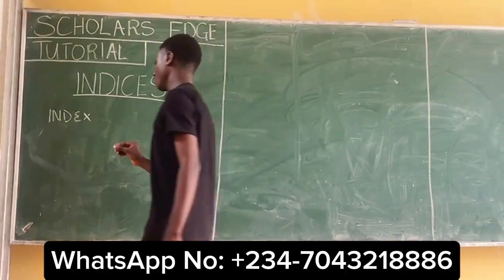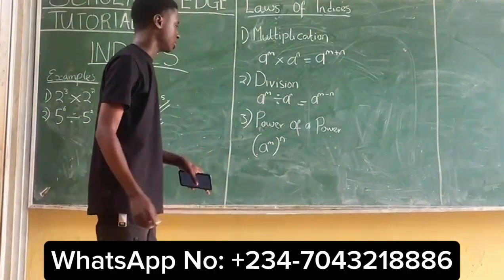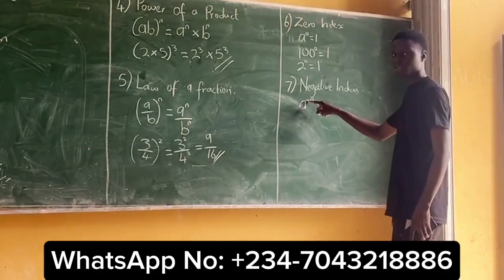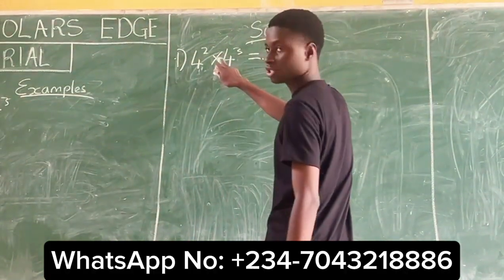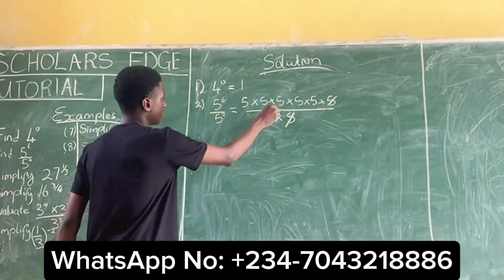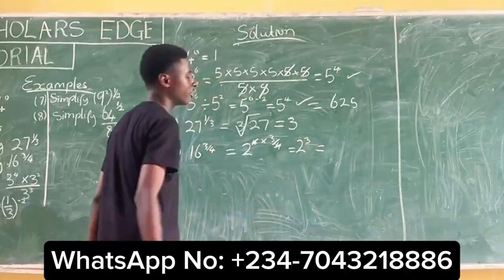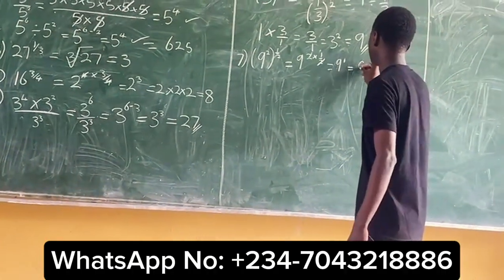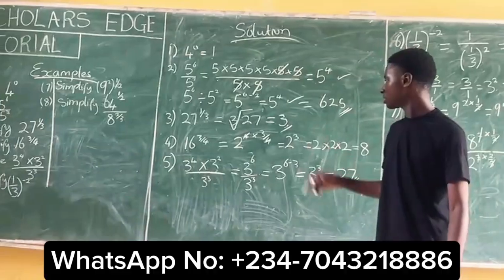Indices & Laws of Indices Explained | 7 Laws with Examples (JAMB Mathematics)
This video provides a complete and simplified explanation of indices and the laws of indices for students preparing for JAMB, WAEC, NECO, and other examinations.

In this mathematics tutorial, you will learn:
1. The meaning of indices (powers)
2. How to perform calculations involving indices
3. The seven laws of indices, explained clearly
4. How to apply the laws of indices to solve examination questions
5. Worked examples to help you understand each law step by step

This lesson is designed to help students understand indices easily, avoid common mistakes, and confidently solve questions in exams.

📚 Perfect for beginners and revision students